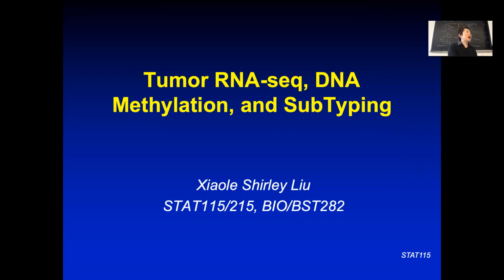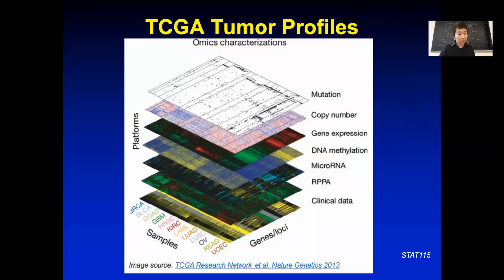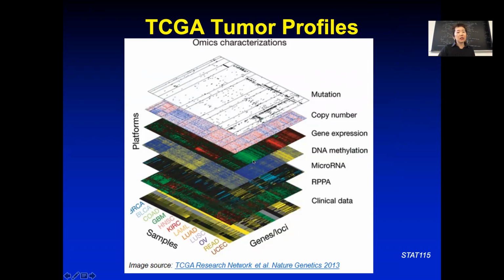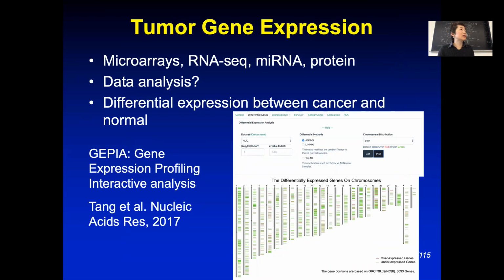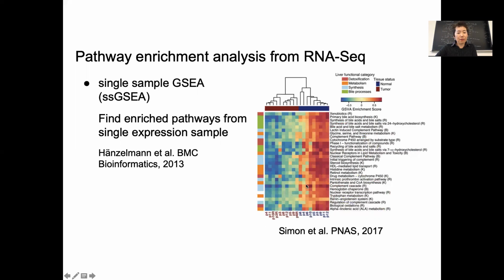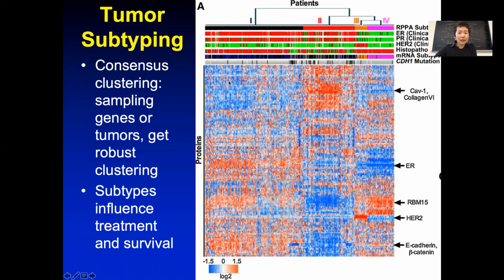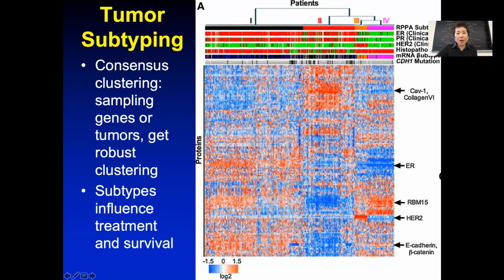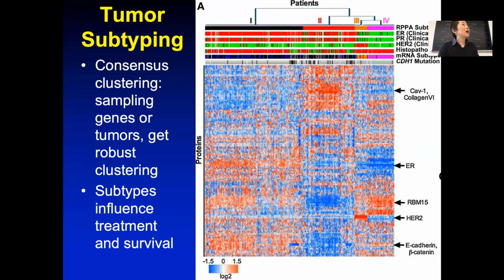2019 STAT115 Lect19.1 Cancer Subtyping